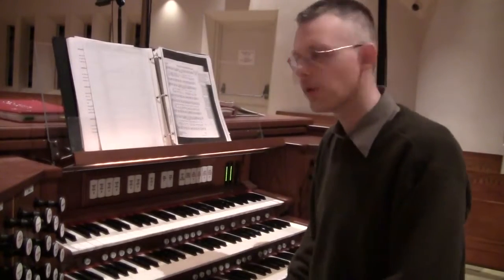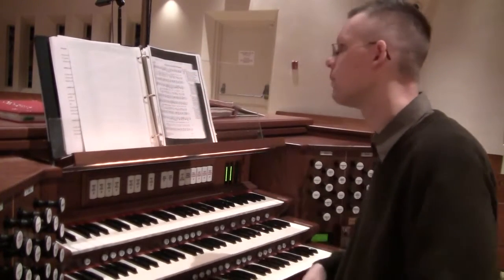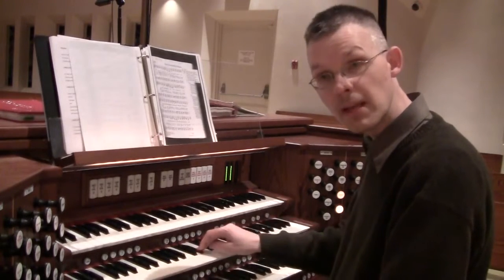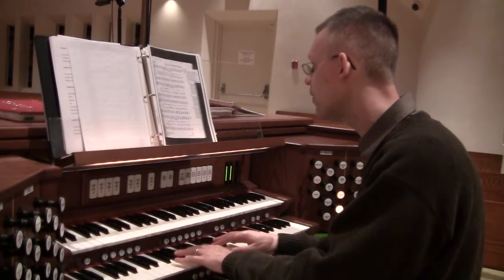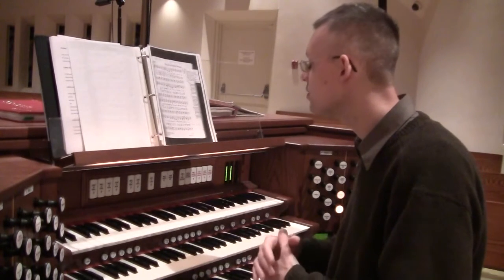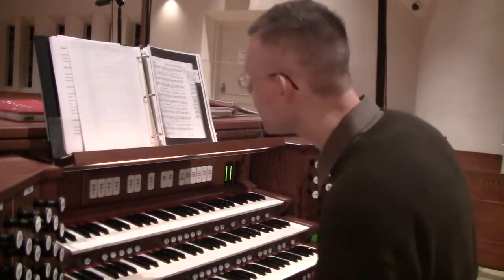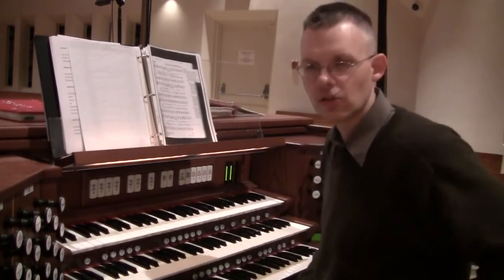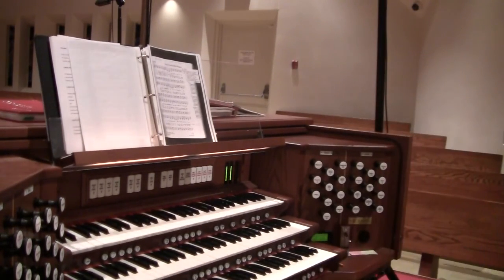For All The Faithful Women- Hymn of the Week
From The Vault Series No. 62
Evangelical Lutheran Worship #419
Glory To God# 324